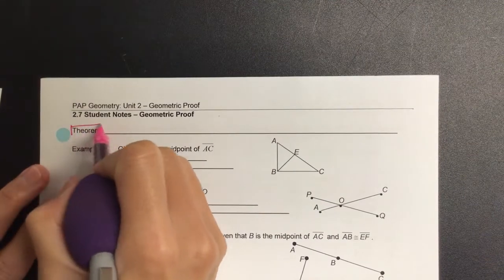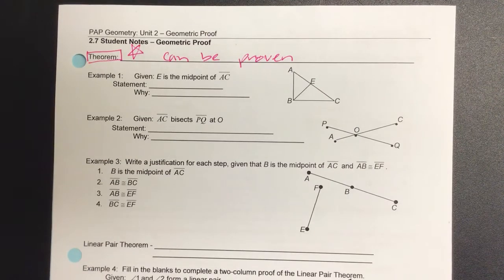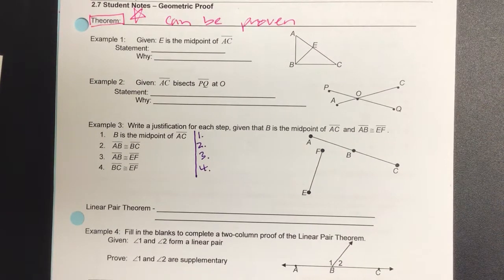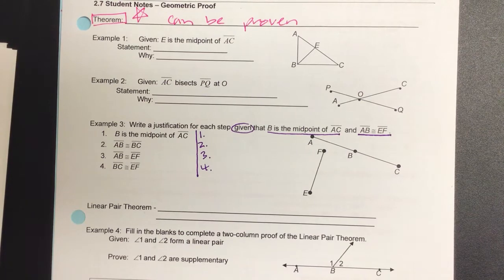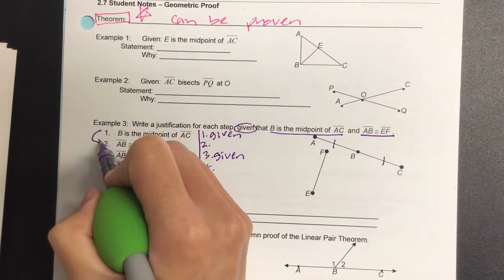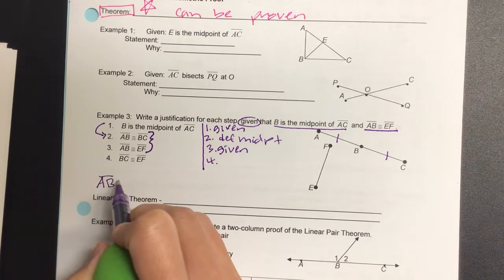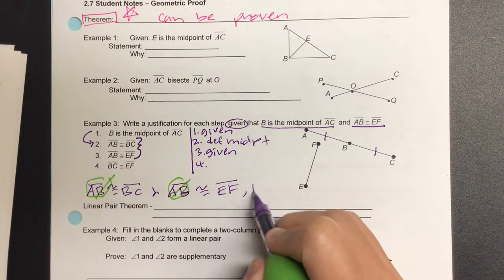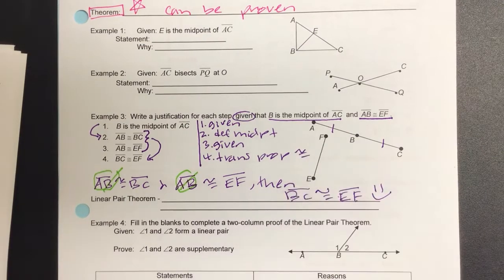2.7 Notes: Geometric Proof